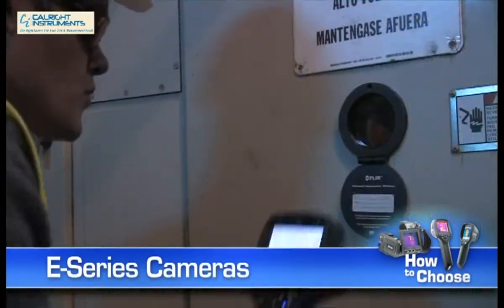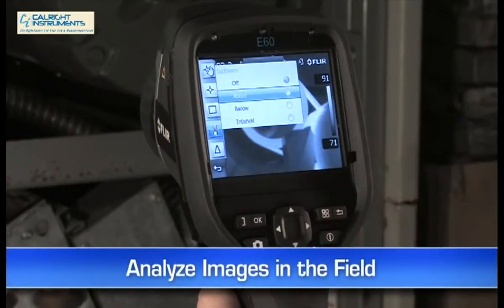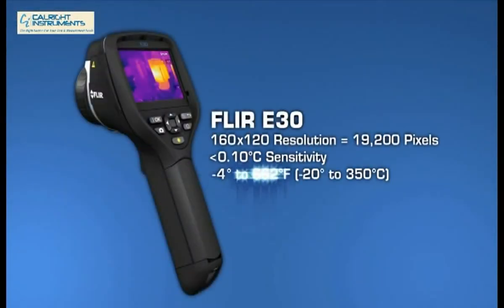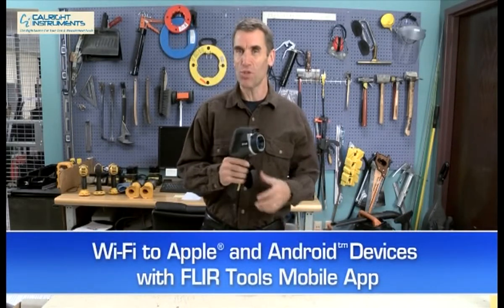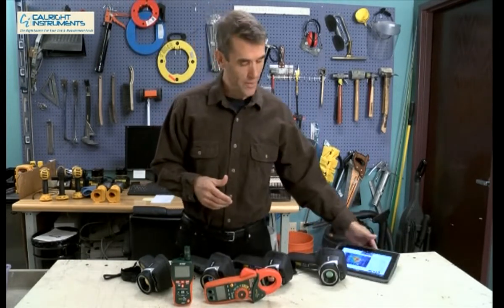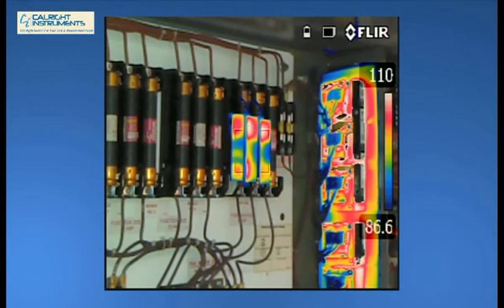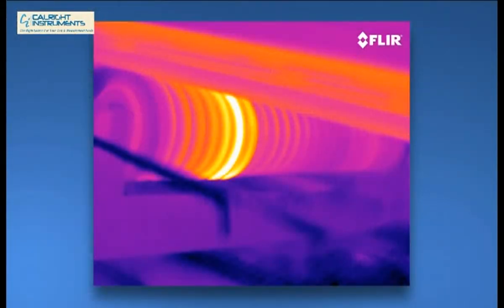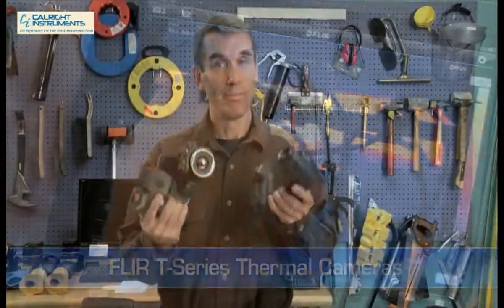How to Choose Flir E Series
Presenting the best performance and value in compact thermal imaging cameras ever, designed to fit beautifully into your IR inspection program, budget,and the palm of your hand.